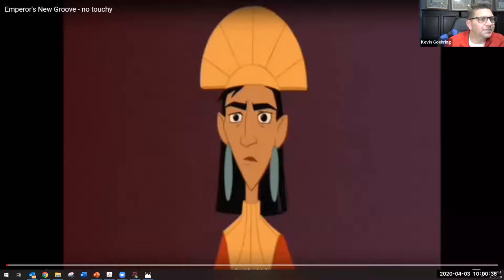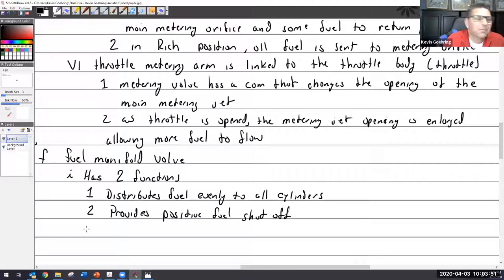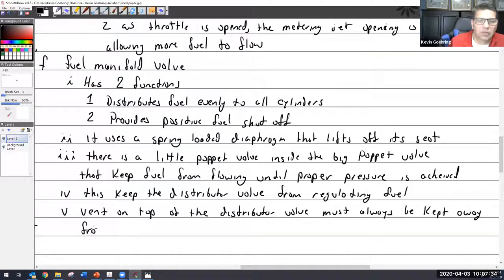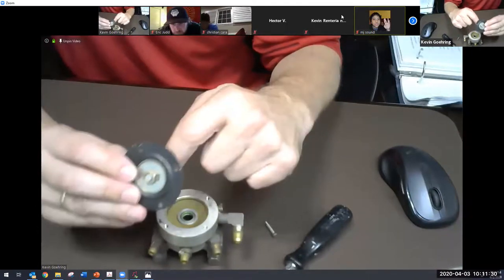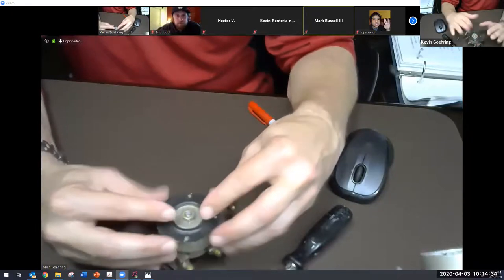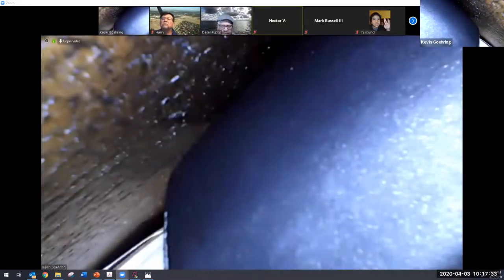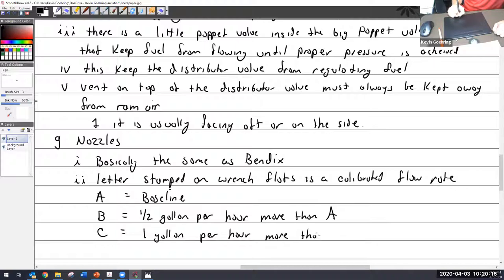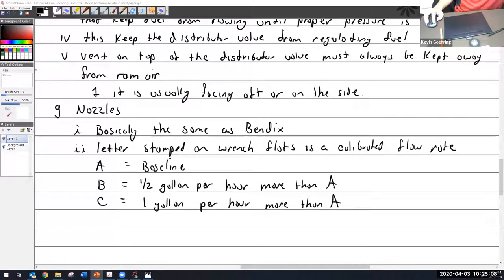4 2 20 Part 4